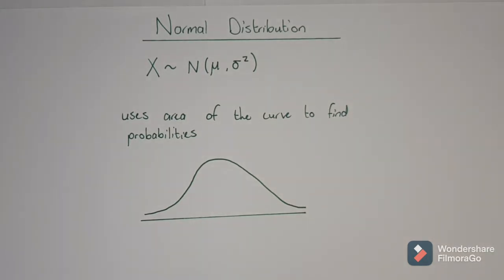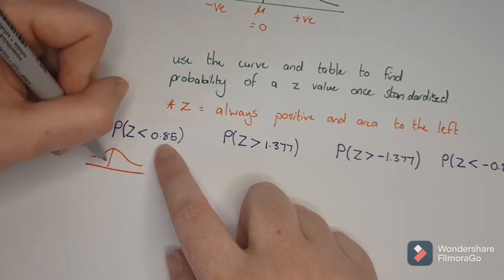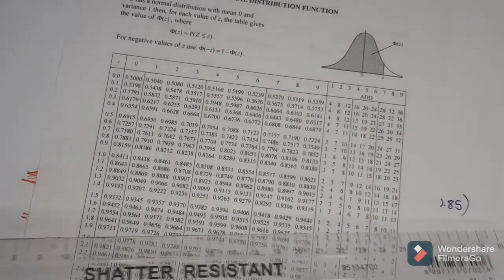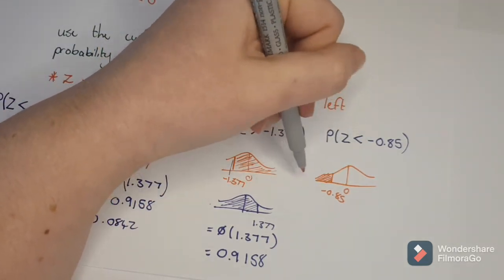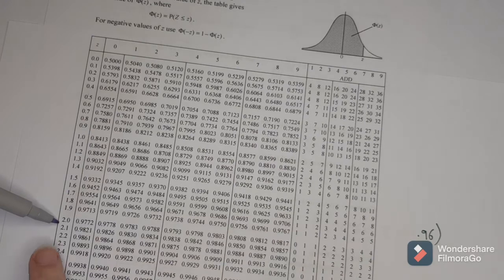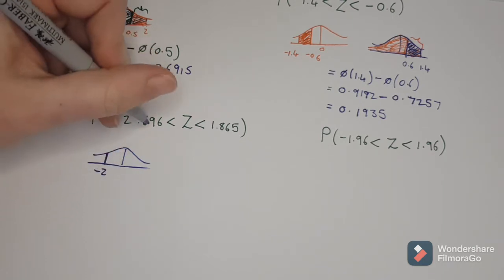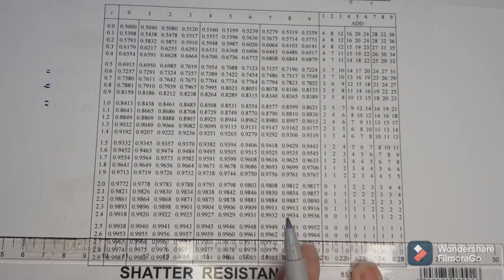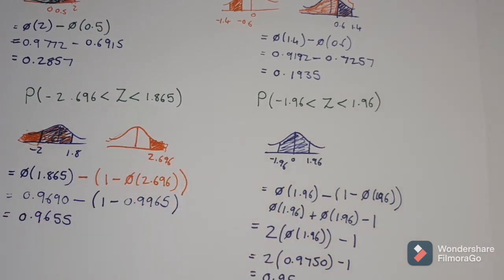AS2 Statistics - Normal distribution reading the tables